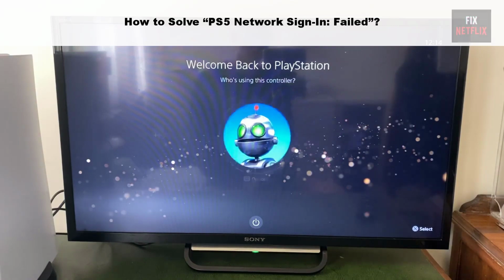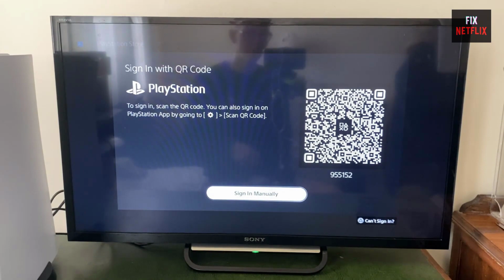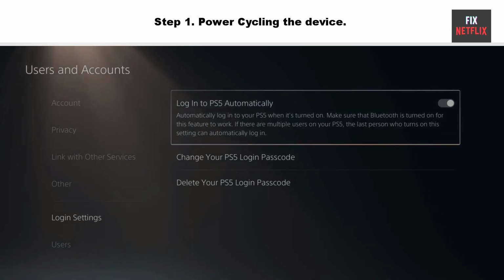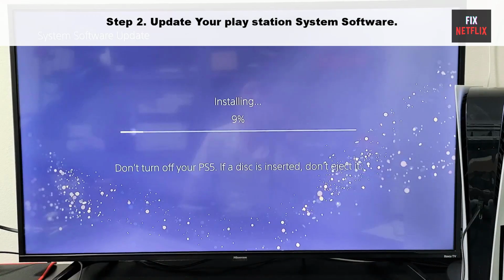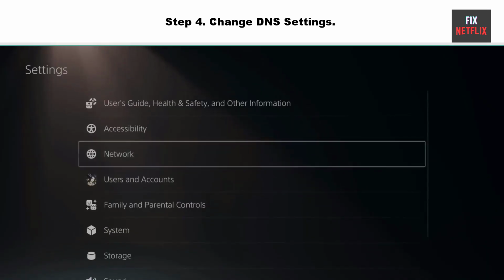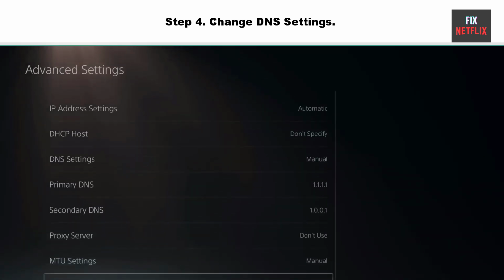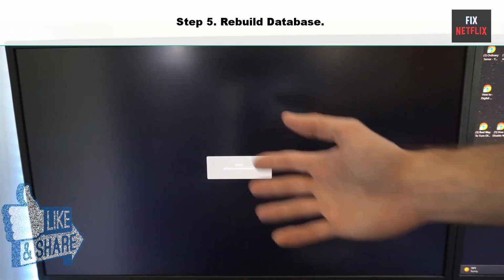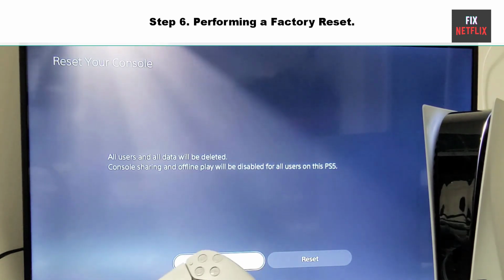Stop Wasting Time! Fix PlayStation Network Sign in Failed on PS5 Now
Tired of dealing with PlayStation Network sign in failures on your PS5? Watch this video to learn how to fix the issue and stop wasting time!